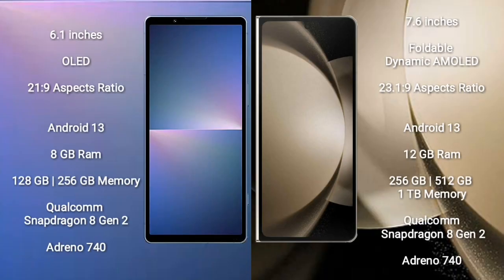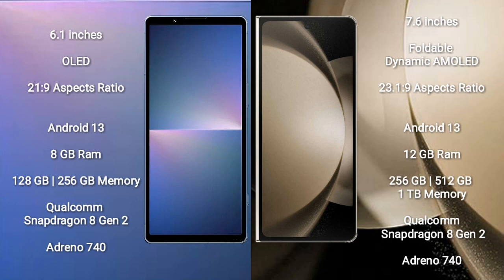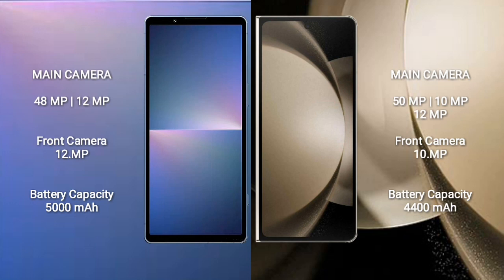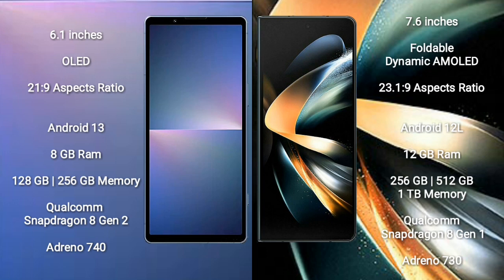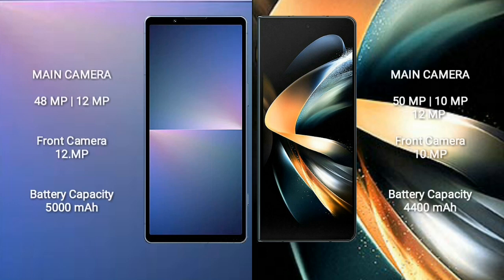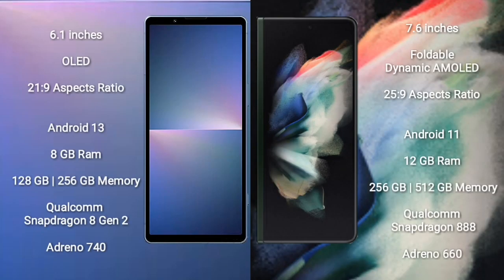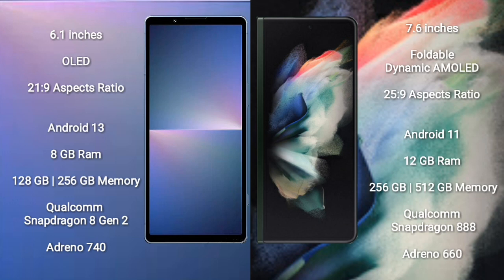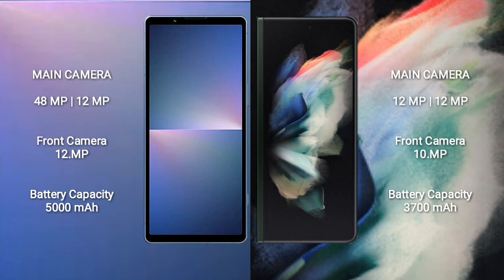Sony Xperia 5 V vs Samsung Galaxy Z Fold 5 vs Samsung Galaxy Z Fold 4 vs Samsung Galaxy Z Fold 3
sony xperia 5 v vs samsung galaxy z fold 5

sony xperia 5 v vs samsung galaxy z fold 4

sony xperia 5 v vs samsung galaxy z fold 3

speed test
camera test
display test
water test
fold test
drop test